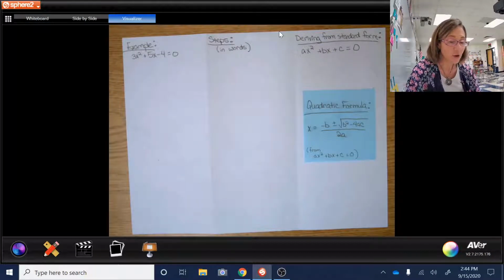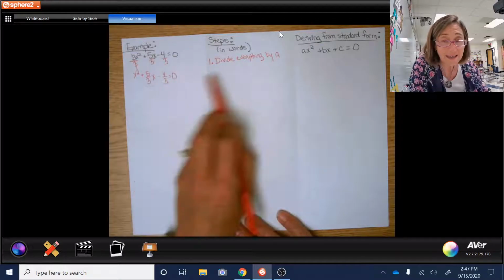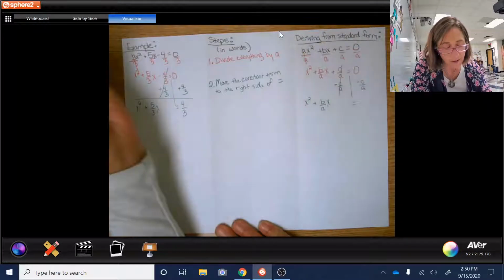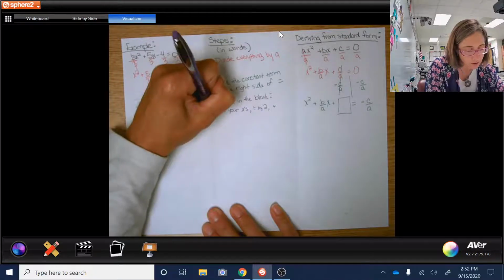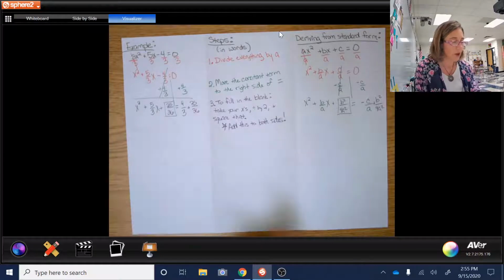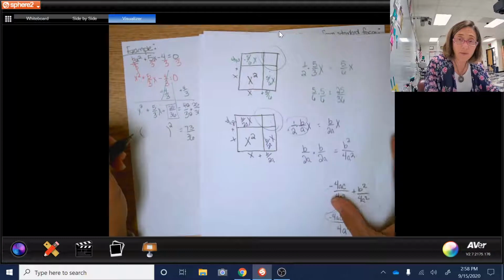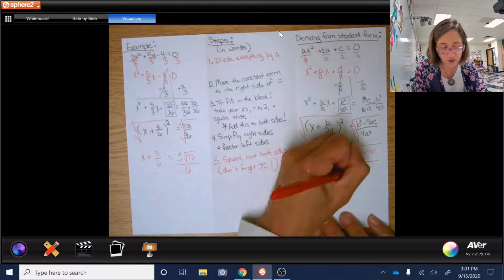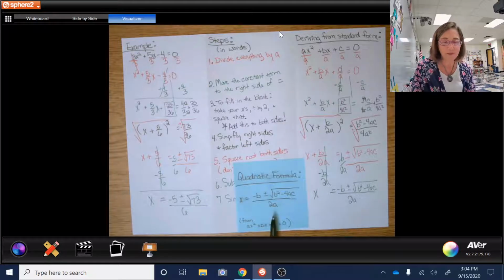Deriving the Quadratic Formula